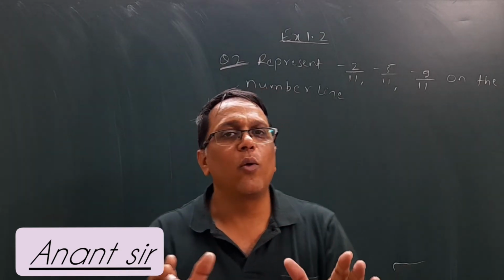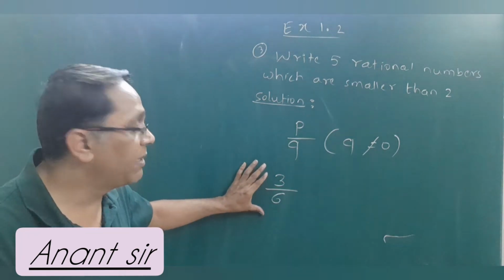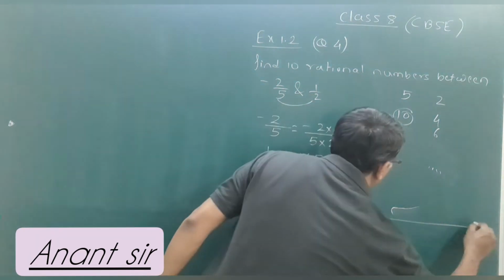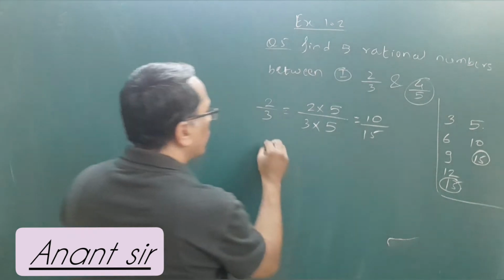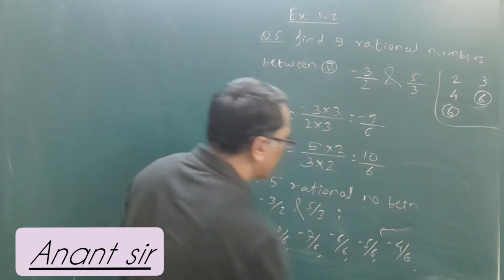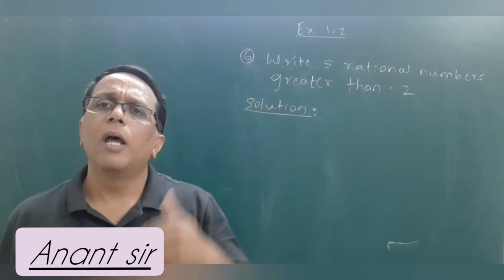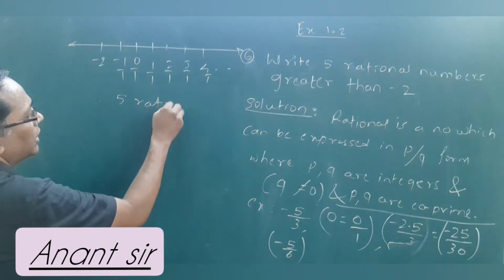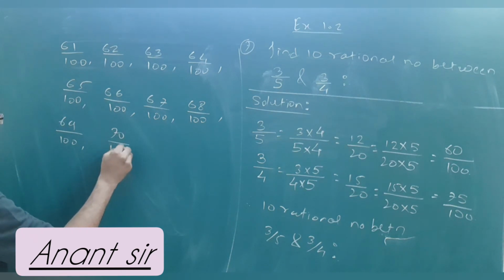Class 8 CBSE / Rational Numbers / Ex 1.2 Q 2 to 7/ Eng Video/ All Basic fundas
Hello Students,
In this video i have explained Rational Numbers Ex 1.2 Q 2 to 7. SO i have explained all the  examples from Q 2. All examples of Rational Numbers have been exlained in a very easy to understand manner. I am Pretty sure if you watch the video completely and carefully you will be definately able to solve all similar examples and also all your basic FUNDAS will be cleard.